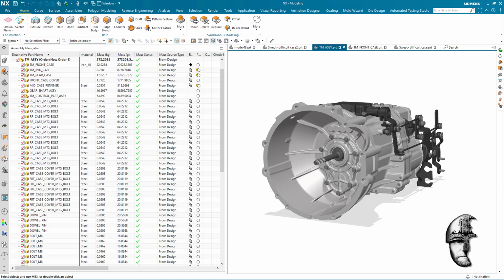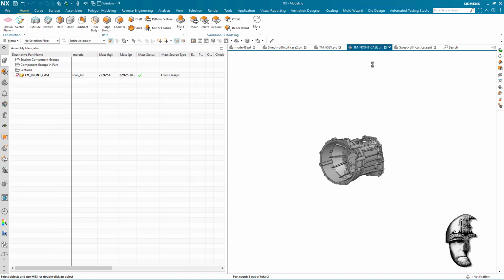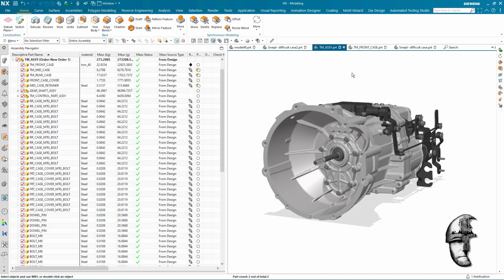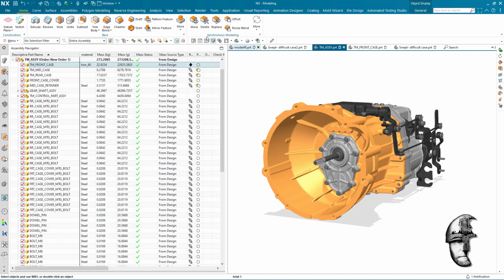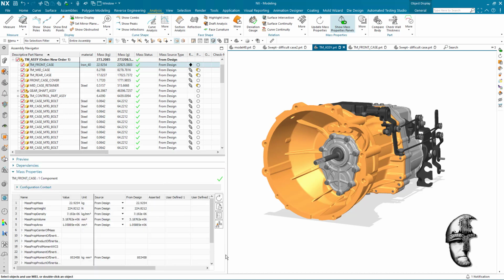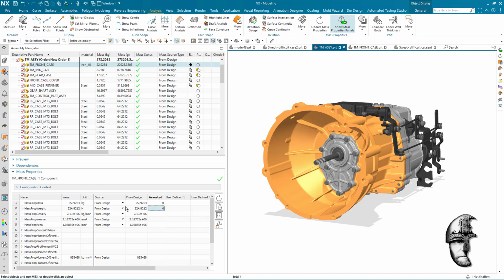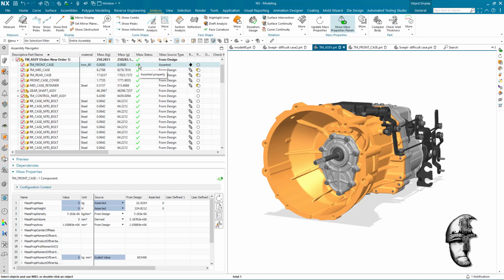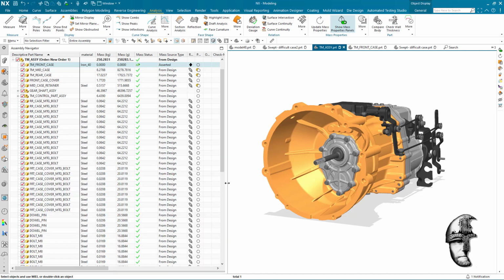Asserted Weight Zero